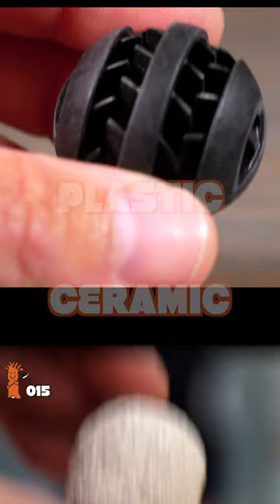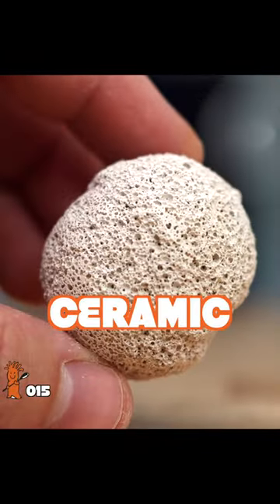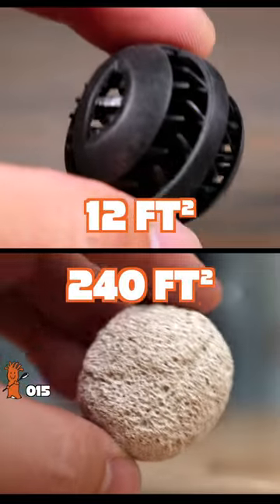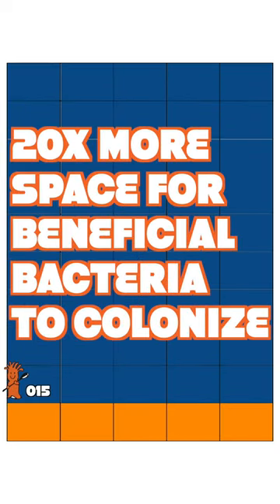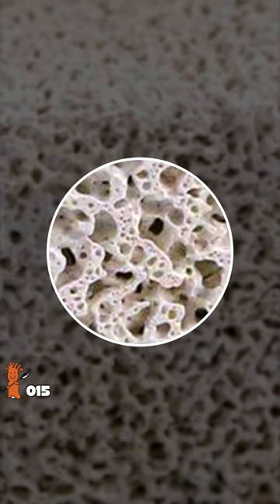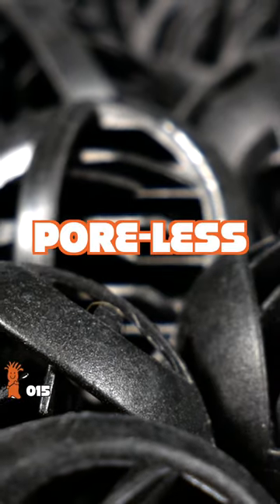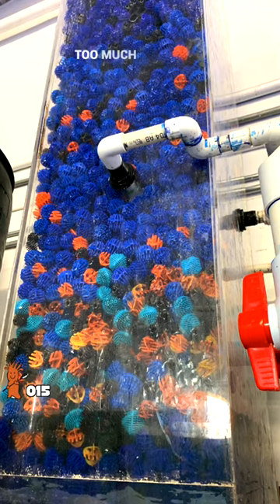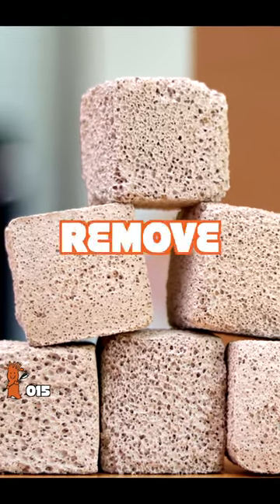Ceramic vs. Plastic Biomedia: Which Is BEST for Your Reef Tank?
Which aquarium bio media do you prefer in your reef tank or saltwater aquarium?

➡ AskBRStv Facebook Group : AskBRS - Saltwater Aquarium Community | Facebook